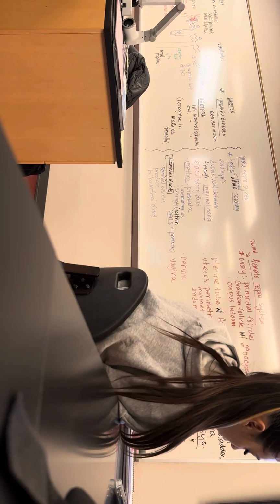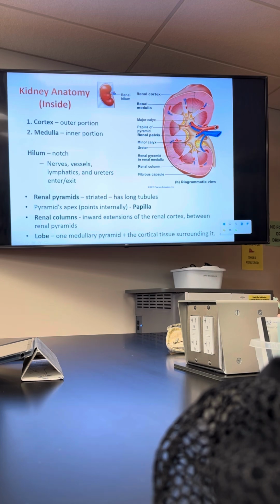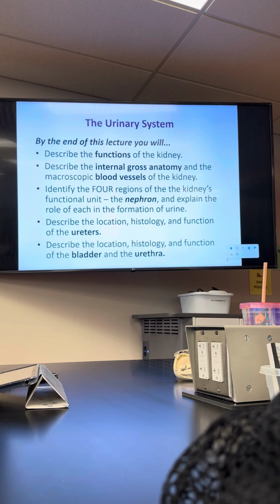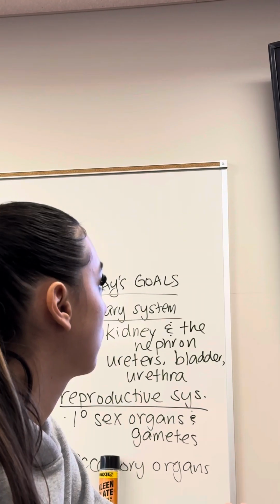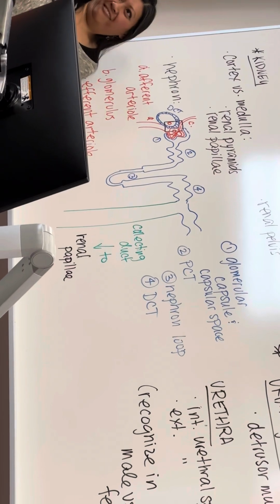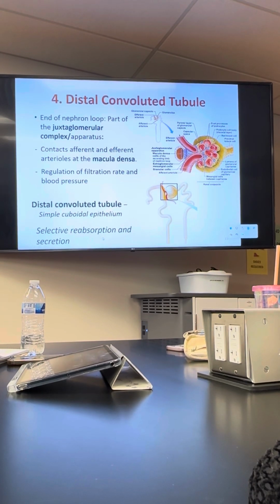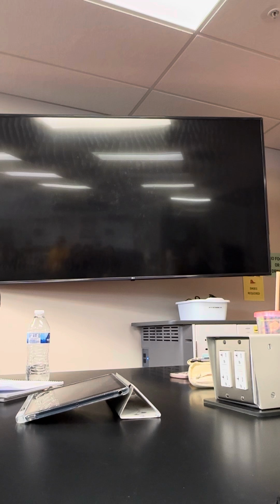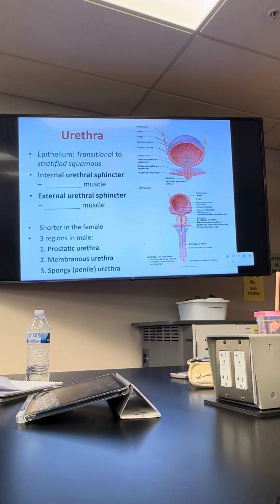11/21/2024 Thursday Lab Part a